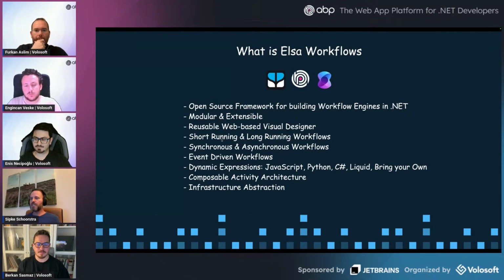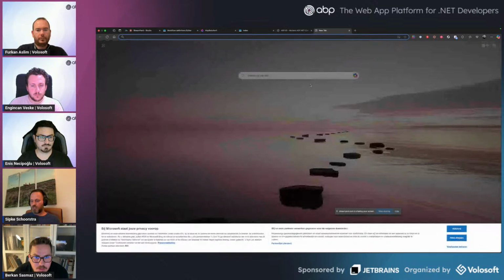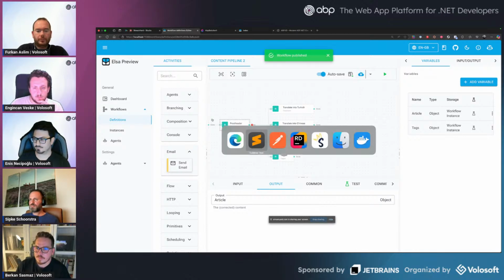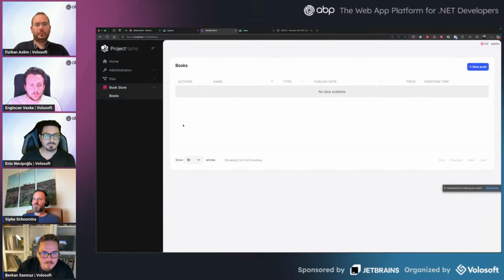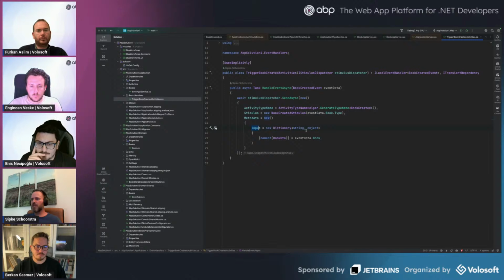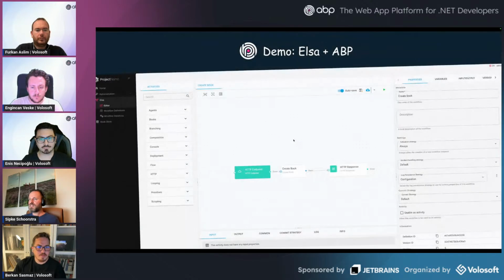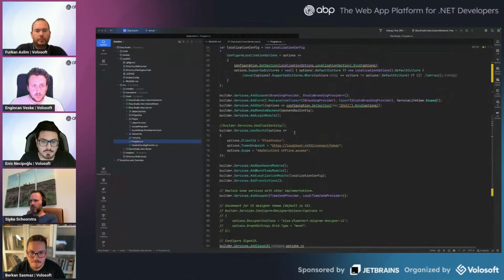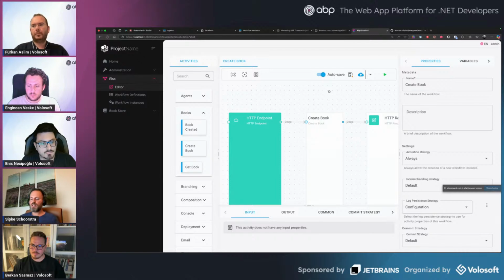ABP Community Talks 2025.05: Empower Elsa Workflows with AI in .NET + ABP Framework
Learn how to leverage AI within Elsa Workflows using the .NET and ABP Framework. This session will explore practical techniques and demonstrate how to integrate AI capabilities to enhance and automate your business processes within the Elsa workflow engine. Discover how these technologies can work together to create intelligent and efficient solutions.

00:00:00 - Introduction
00:00:47 - What is ELSA?
00:01:48 - ELSA's Core Features: Long-Running & Asynchronous Workflows
00:06:00 - The Power of Abstraction with ELSA
00:06:31 - Demo 1: Basic Features of ELSA Studio
00:10:37 - Demo 1: AI-Powered Workflow Generation (Conceptual)
00:15:32 - Demo 2: Leveraging AI from Within Your Workflow & Hybrid Model
00:25:28 - Orchestrating LLMs with ELSA: Best of Both Worlds
00:30:54 - Integrating ELSA with ABP: Why it Shines
00:34:50 - Demo: ELSA Studio Connected to ABP Application
00:50:58 - Rehosting ELSA Studio (Blazor Component) within ABP
00:58:27 - Multi-Tenancy in ELSA & ABP Integration
01:07:24 - ELSA 2 vs. ELSA 3: Main Differences & Migration
01:13:29 - Vision for the Future of ELSA Workflows (AI & Enterprise Features)
01:15:58 - ELSA's Commercial Model & Open Source Commitment